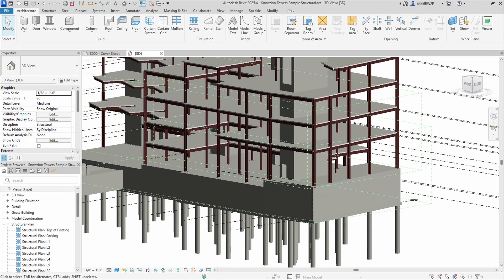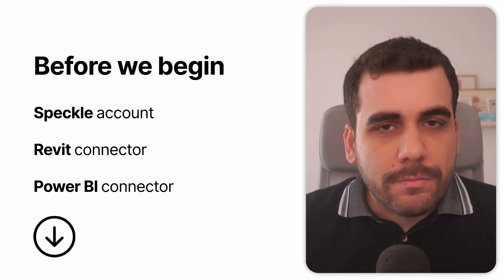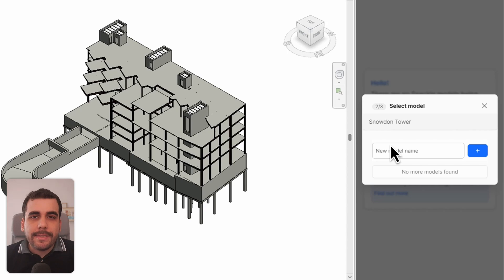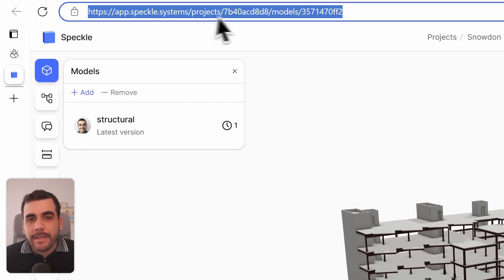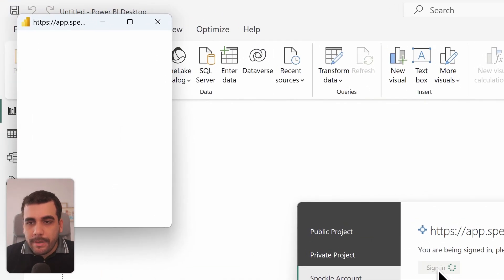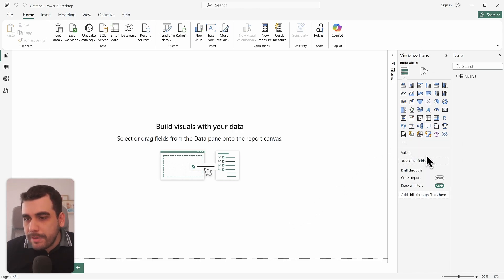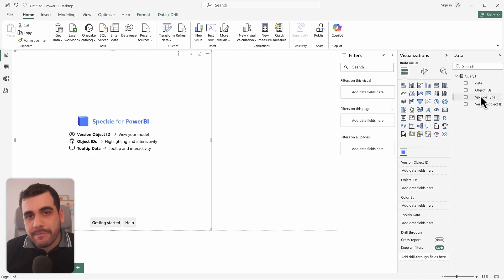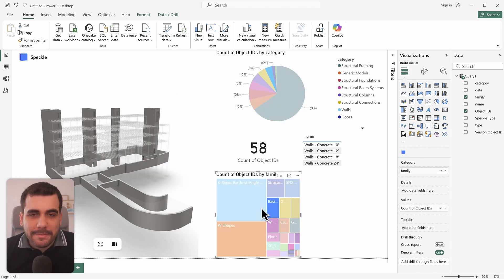Visualize Revit models in Power BI with Speckle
Turn Revit models into interactive Power BI dashboards for better decision making.

Sign up for Speckle and install Revit and Power BI connectors

Have a question? Reach out anytime